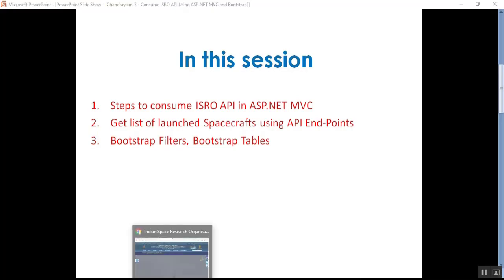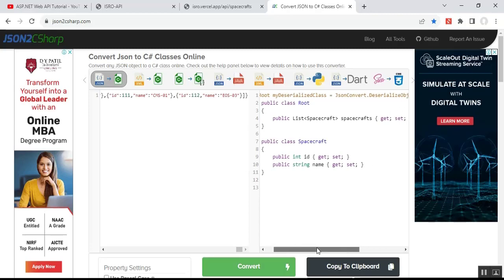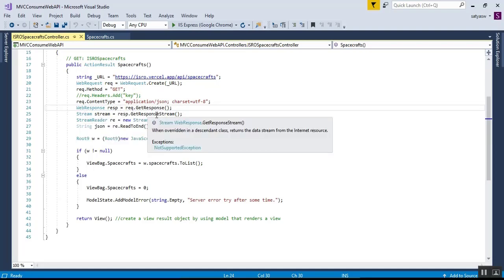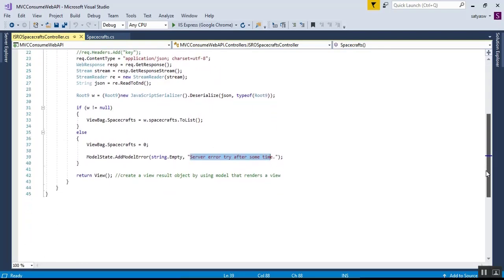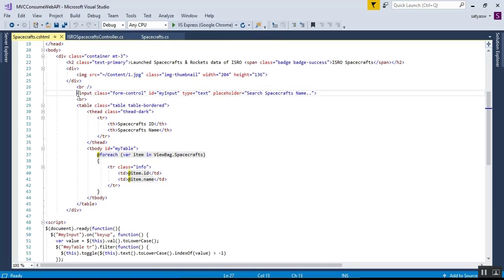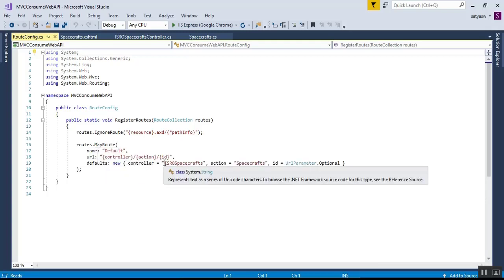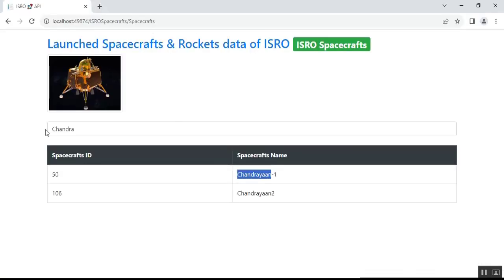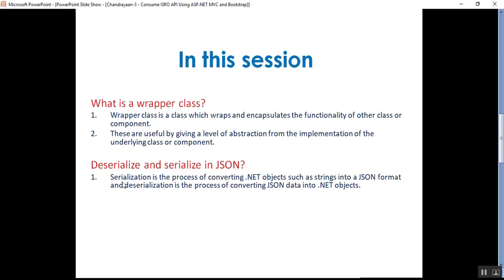Chandrayaan-3 - Call ISRO Web API in .NET and Bootstrap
In this video, We will learn how to consume ISRO API using ASP.NET MVC to get list of launched Spacecrafts and Rockets data of ISRO.

In this session I describe the below details:
1. Steps to consume ISRO API in ASP.NET MVC
2. Get list of launched Spacecrafts using API End-Points
3. Bootstrap Filters, Bootstrap Tables